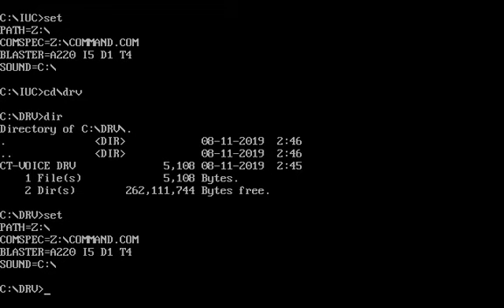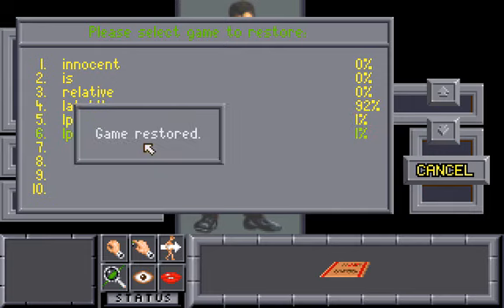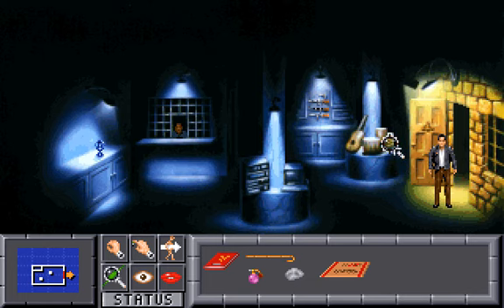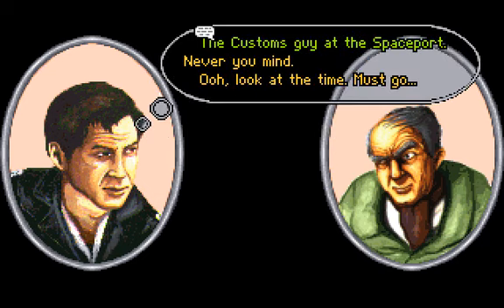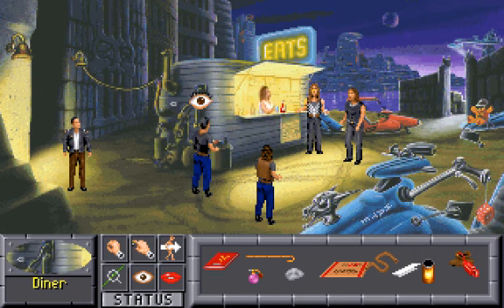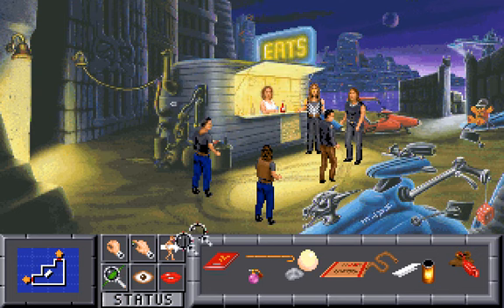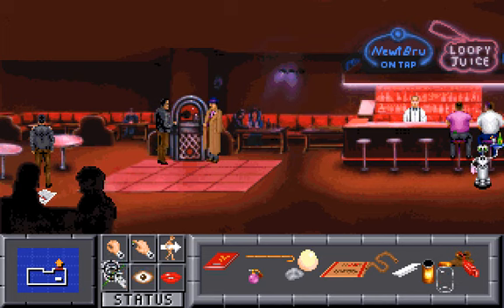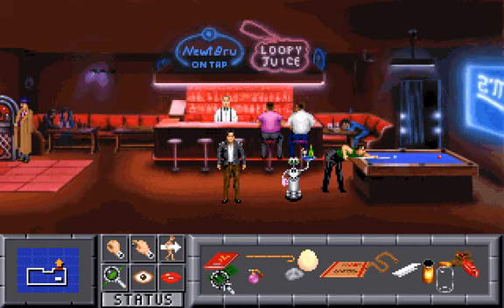Let's Play Innocent Until Caught, Part 2: Pawnshop, port, and pants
The game is off to a pretty good start: We set off in search of business, and end up finding some of it in someone else's pants. (Or trousers, given the game's tendency to use British words.)